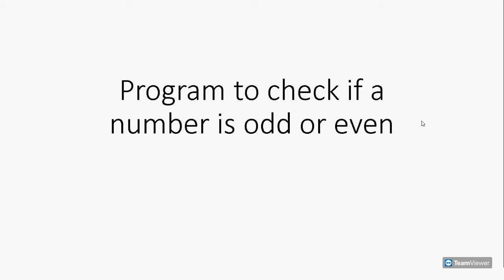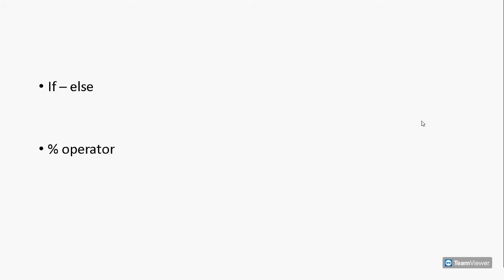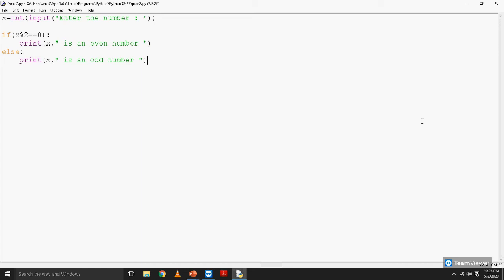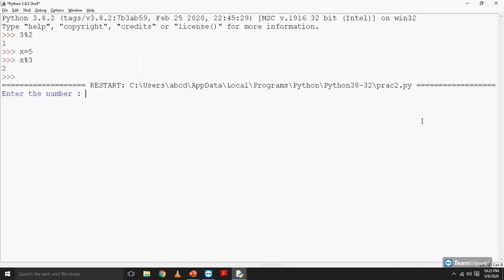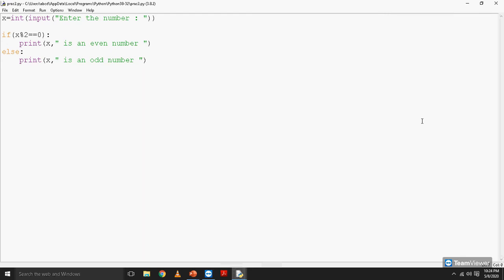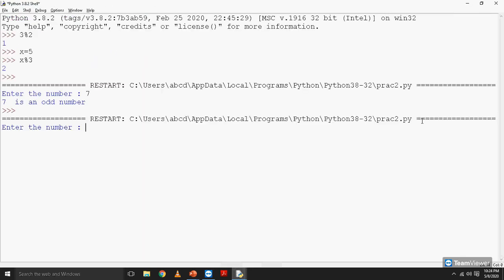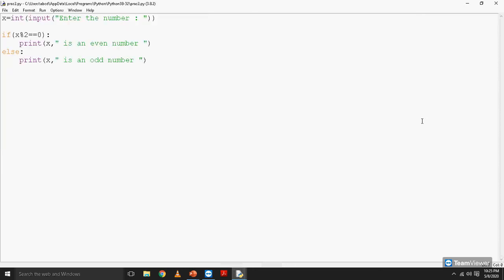python program to check if a number is odd or even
This video explains how to write a python program to check if a number entered by the user is odd or even.